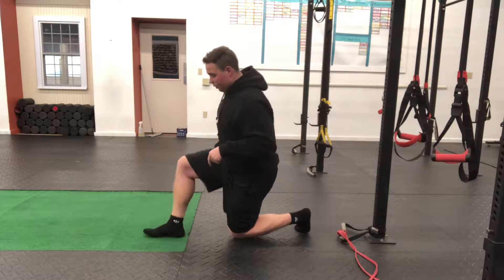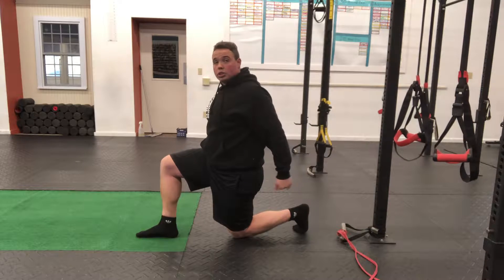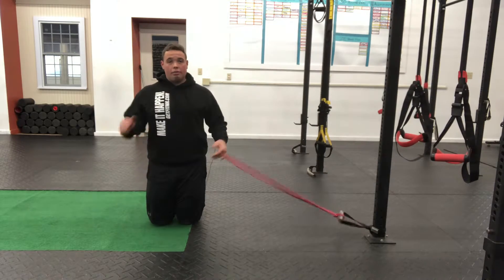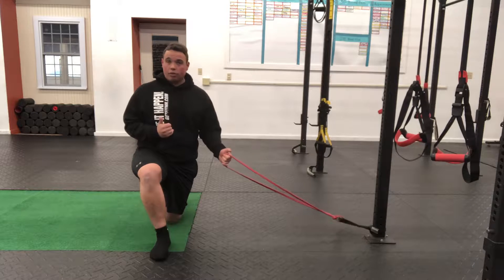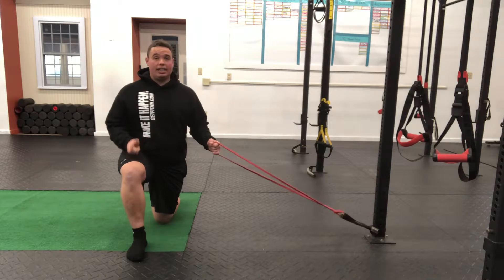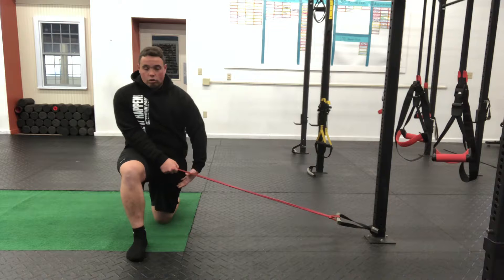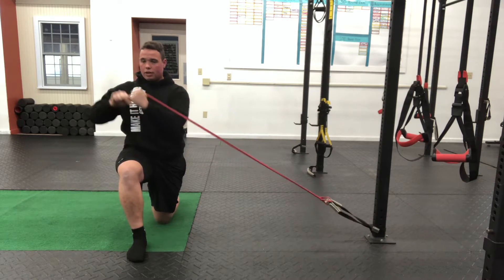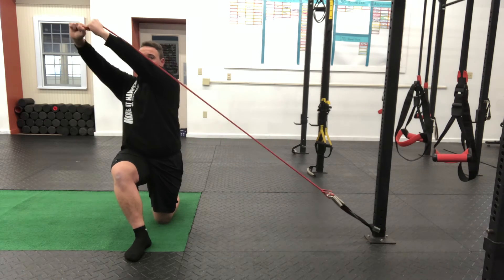Band or Cable half kneeling 3 point raise